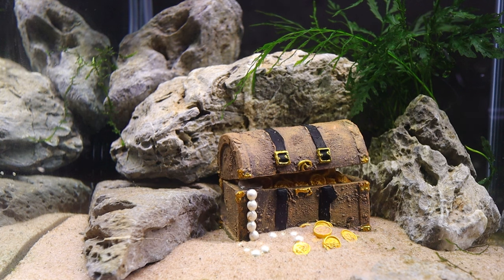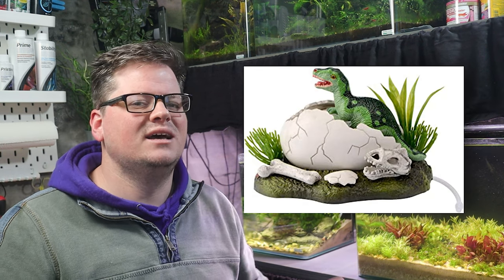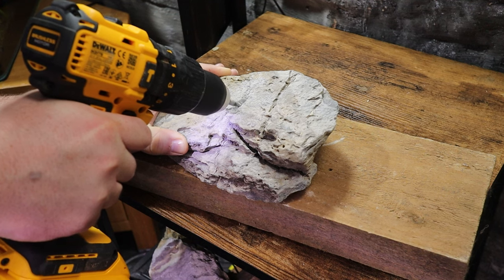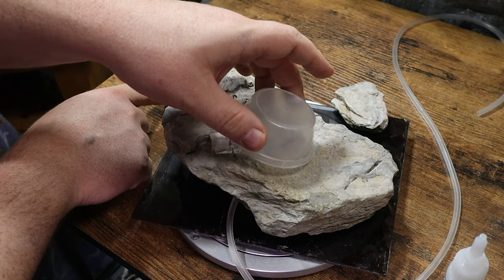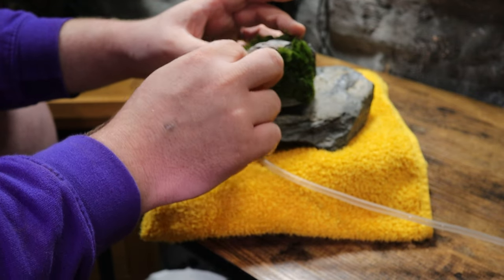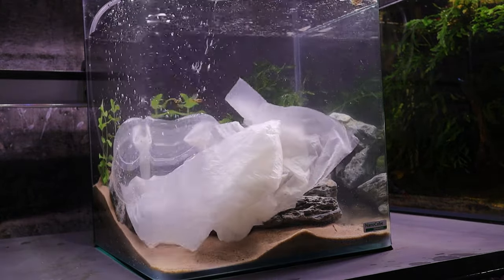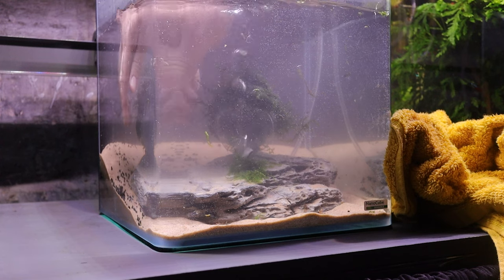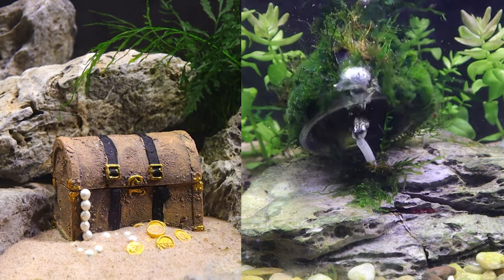My Childhood Aquarium Ornaments Revisited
I always liked air driven moving fish tank decorations as a kid. The bubbling treasure chests, the diver exploring the seabed, and the skeletons steering a ship. But as a lover of beautiful planted aquariums, these decorations don’t exactly fit with the usual natural aesthetic that I like to create.

So I decided to experiment with a DIY air powered aquarium ornament that looks a bit more natural. This video documents the ups and downs of trying to create something beautiful from a plastic takeaway container and an acrylic hinge. Enjoy!

The materials used for this build can be found below:
🛒Acrylic Hinges
🛒4oz Plastic Pots (or order a takeaway!!)
🛒Christmas Moss
🛒Marimo Moss